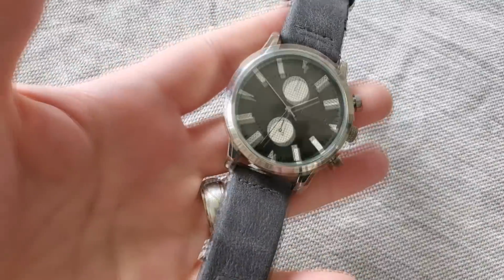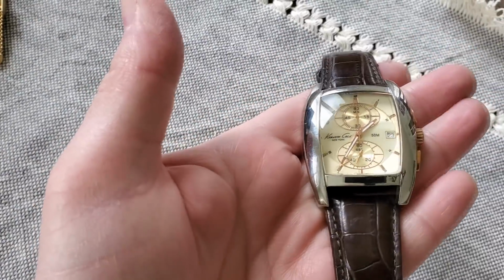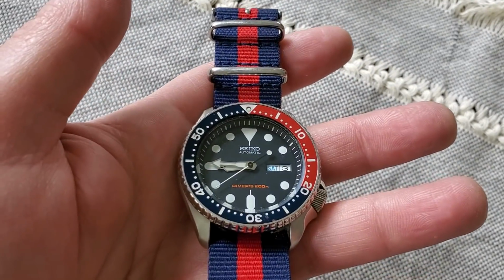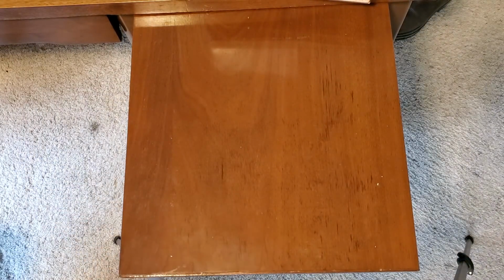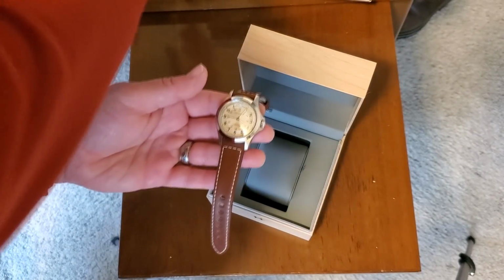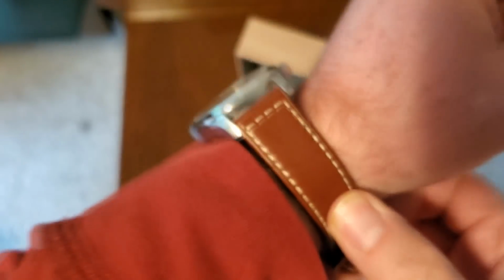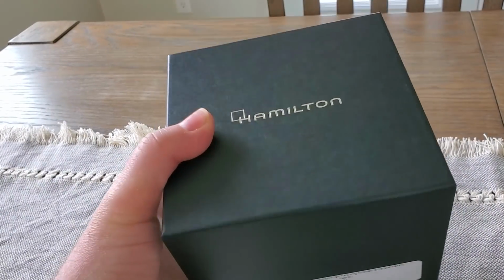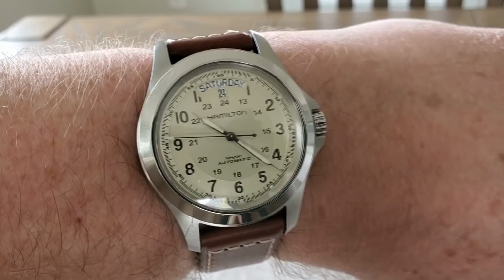Poor man's watch collection, update and unboxing!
Updates on my current watch collection, and an unboxing of a wonderful Hamilton watch!!